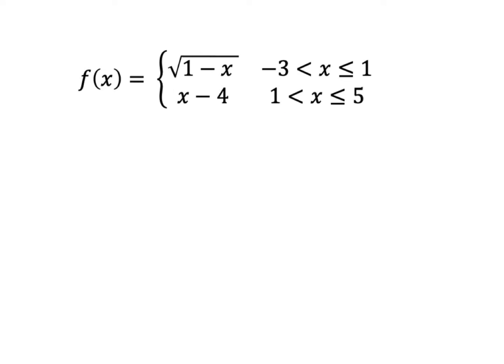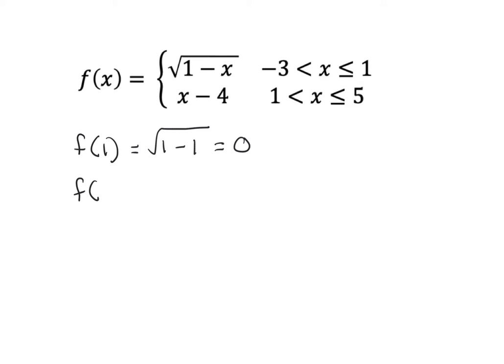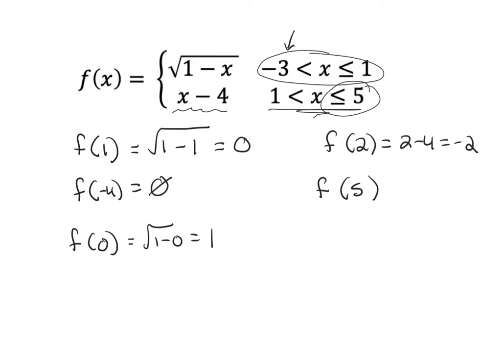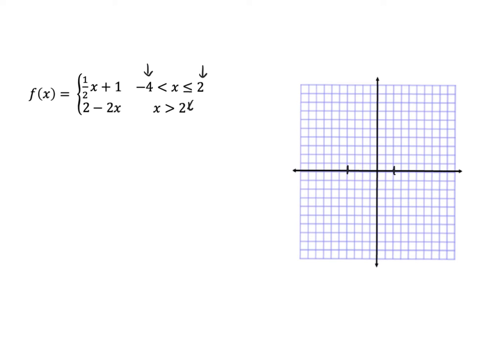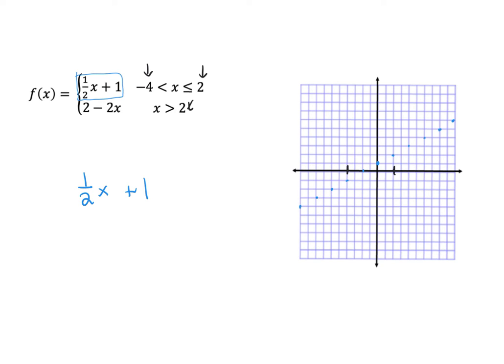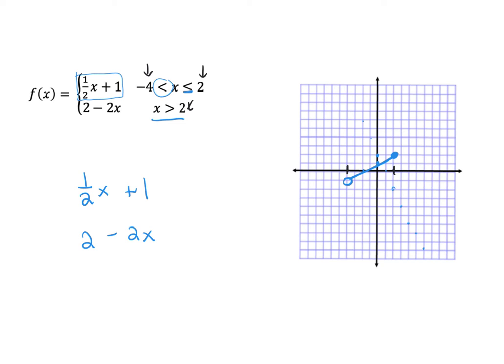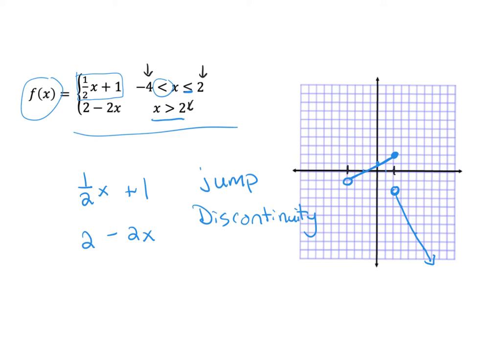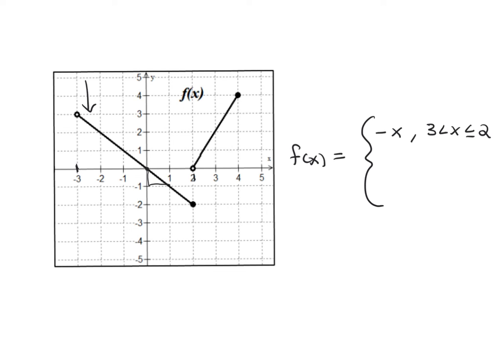1.5 Piecewise Functions